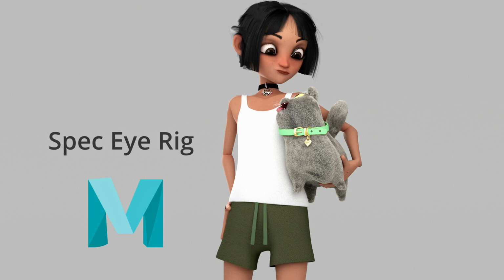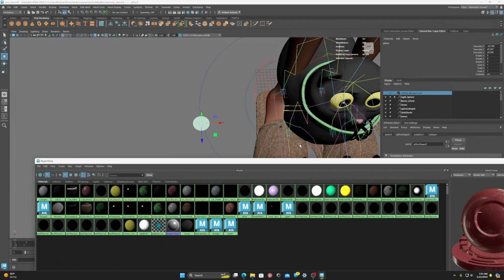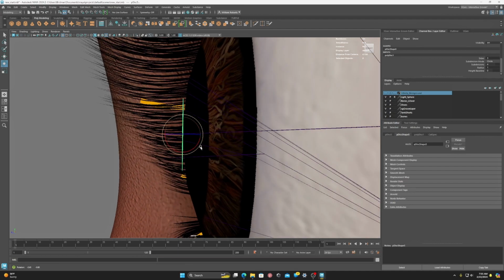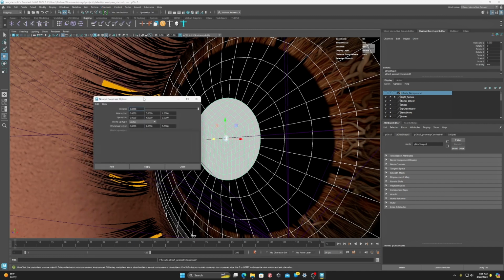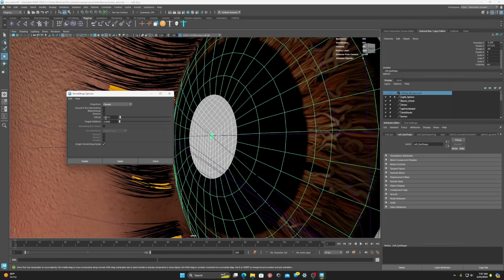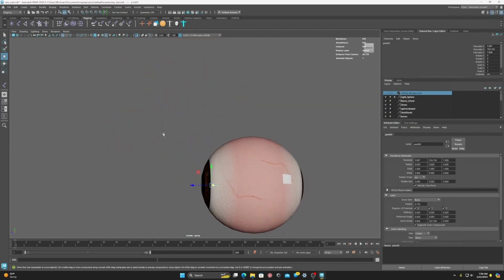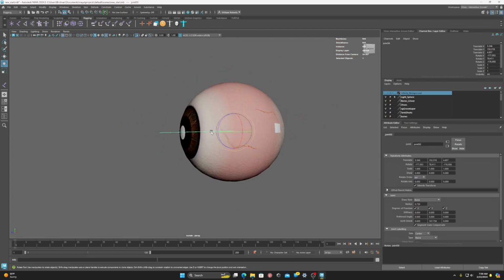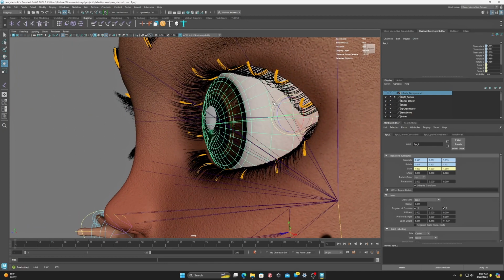Maya eye spec rig